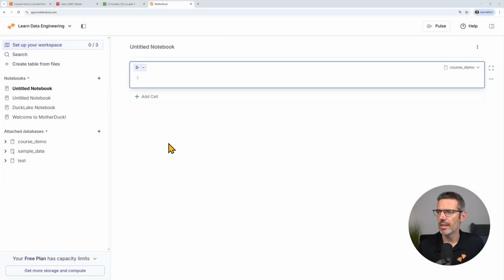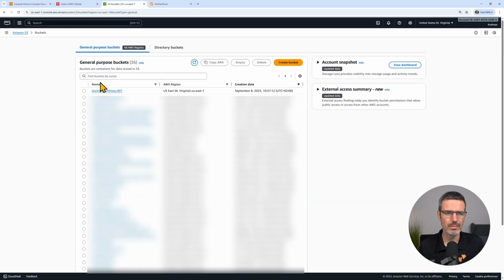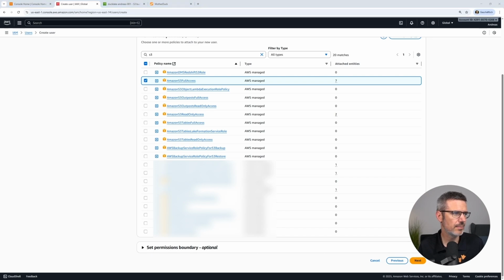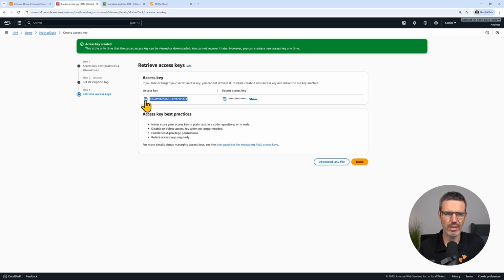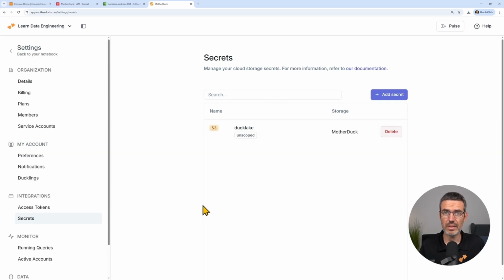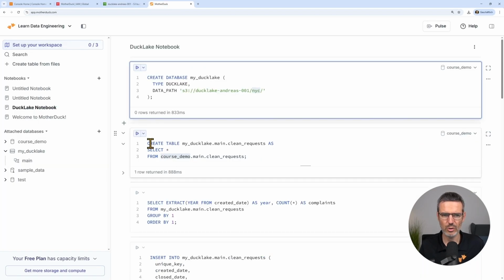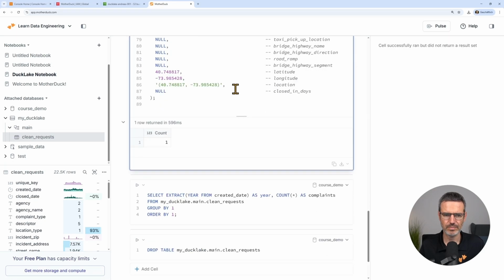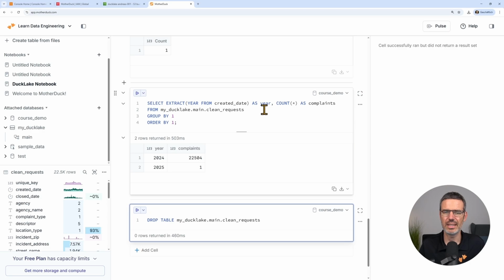DuckDB for Data Engineers #18: Creating & Querying DuckLake Tables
In lesson #18 of our DuckDB for Data Engineers lab, you set up a Duck Lake database backed by S3, create tables, insert and query data, and explore snapshots and metadata.